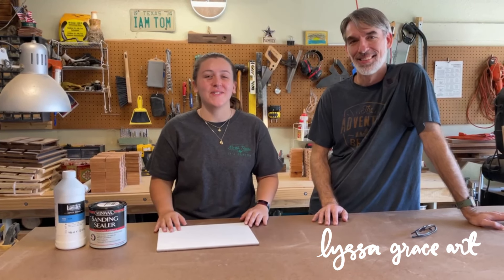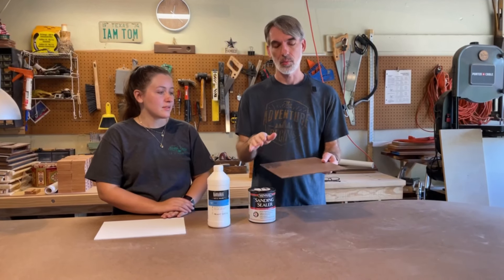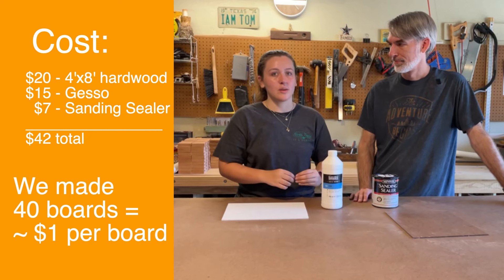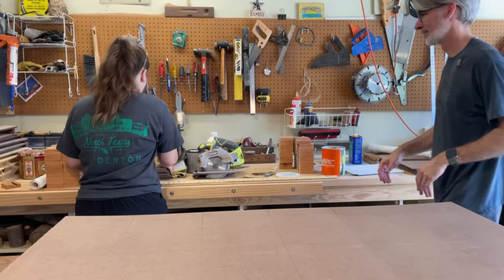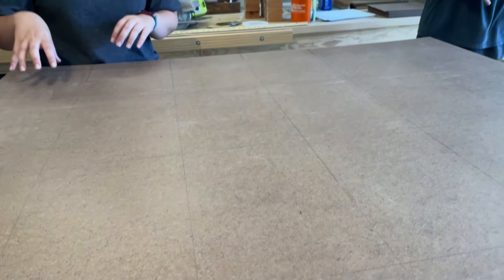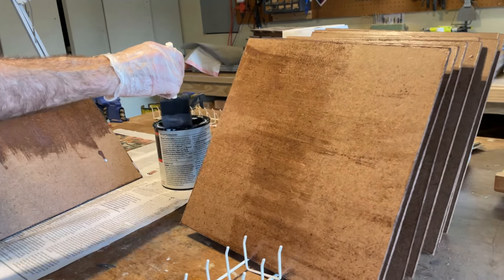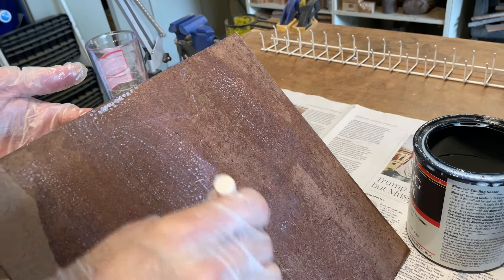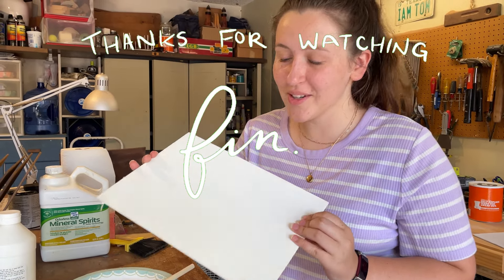How to Make Simple + Cheap Artist's Panels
How to make super simple and cheap artist's panels!

If you want links to any materials in this video- just leave a request in the comments section and I’ll let you know!!

Thank you Betsy for recording and editing this video. Thank you Jason for showing me how to make the panels and spending your time to make this video.